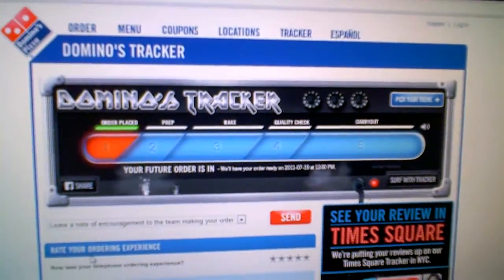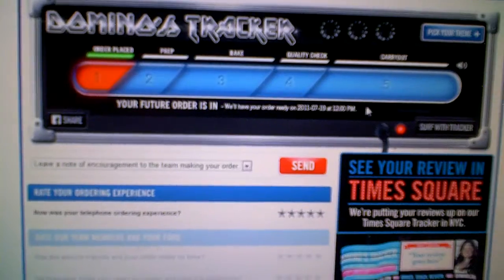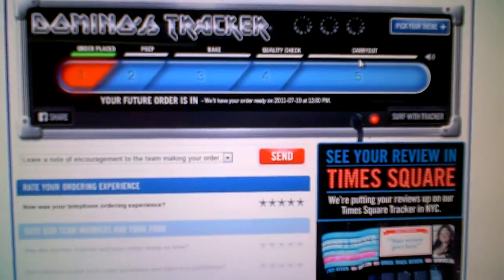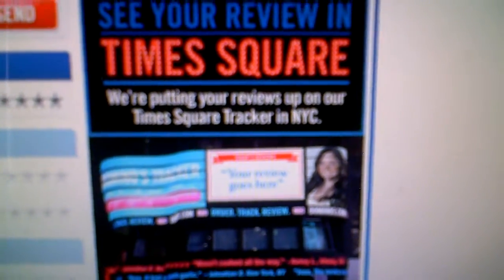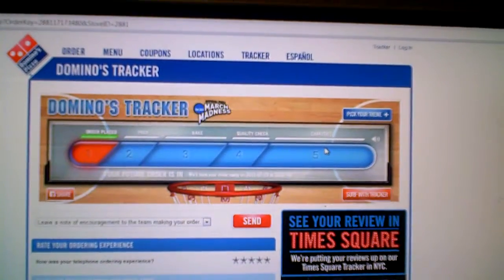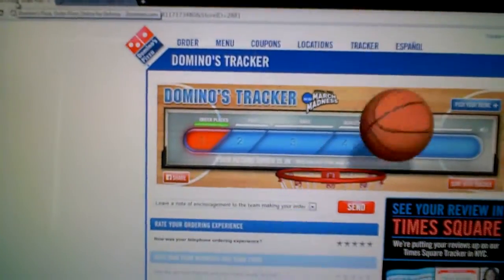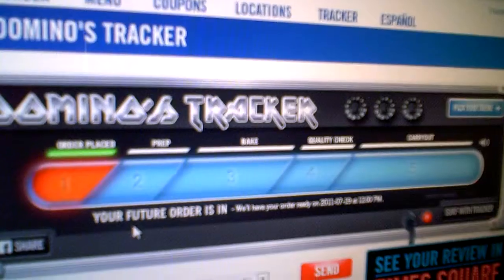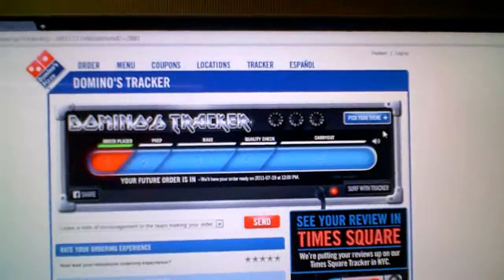RamonWOW shares new features of Pizzatracker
we make ordering pizza Fun!